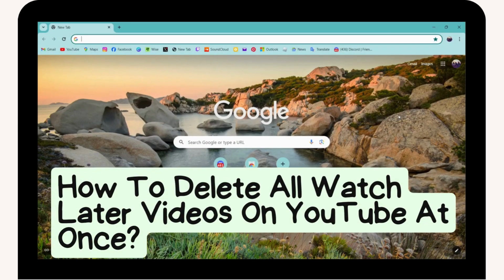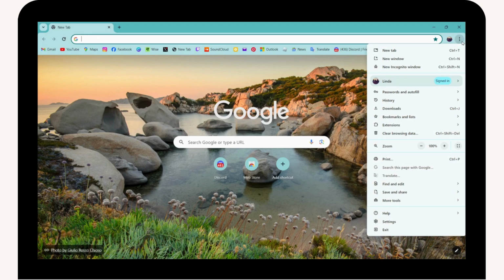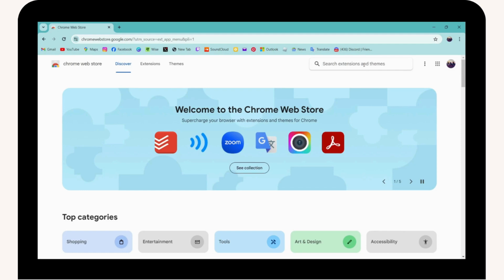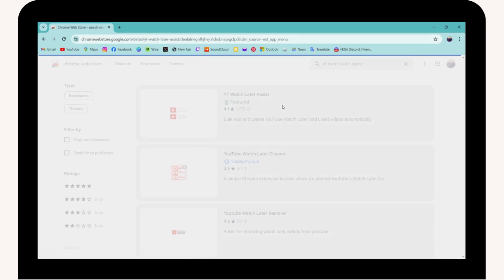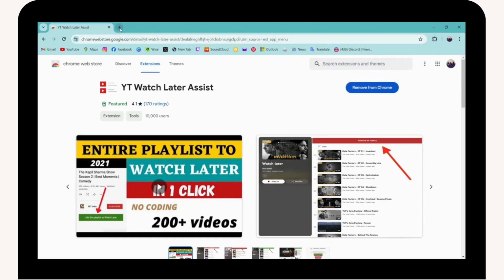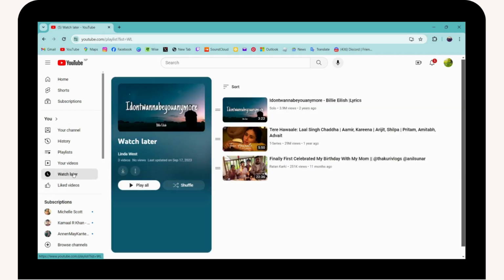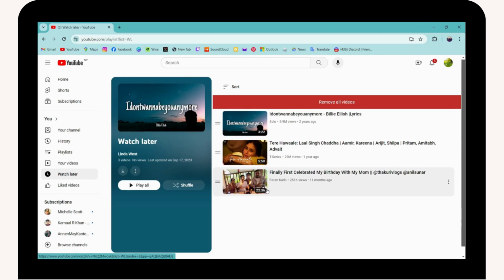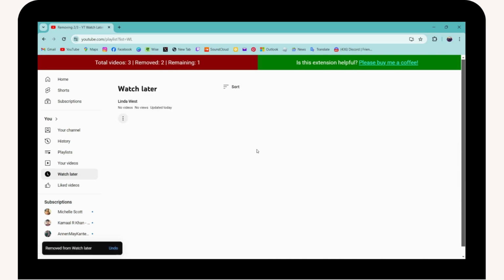How To Delete All Watch Later Videos On YouTube At Once 2024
How To Delete All Watch Later Videos On YouTube At Once

Want to clear out your Watch Later playlist on YouTube quickly? In this NetSavants tutorial, we'll guide you through the steps to delete all videos from your Watch Later list in one go. Whether you've accumulated a long list of videos or just want to start fresh, our step-by-step instructions will help you streamline your viewing experience.

Say goodbye to clutter and hello to a clean Watch Later playlist on YouTube with our easy-to-follow guide. Don't let your queue get out of control—learn how to delete all Watch Later videos on YouTube now!